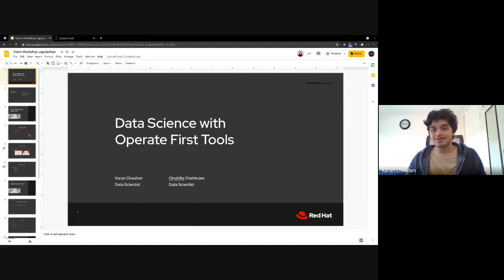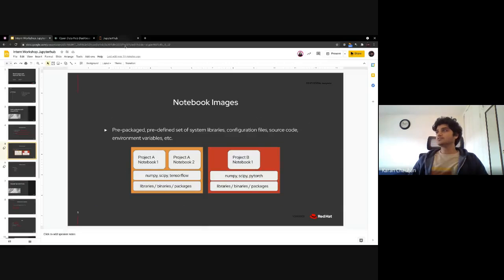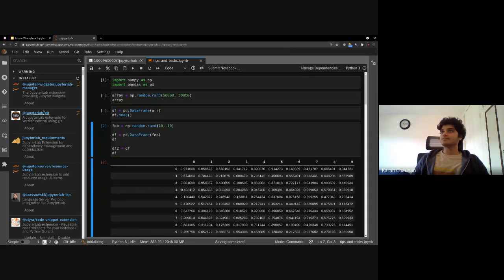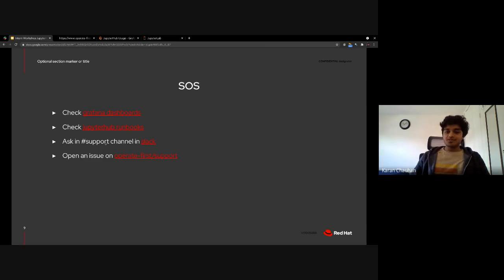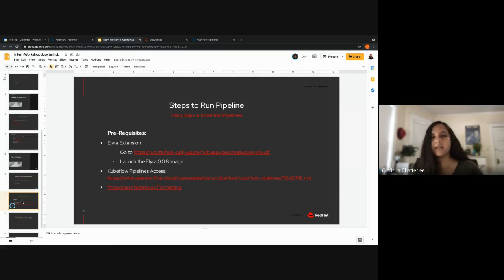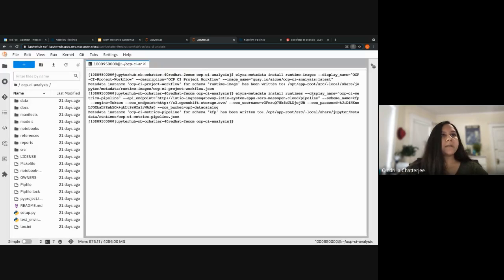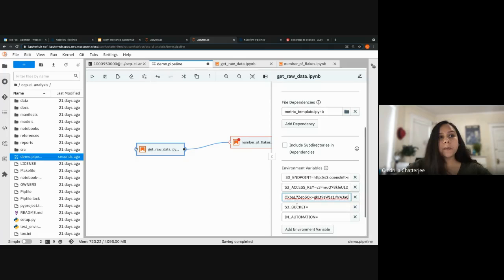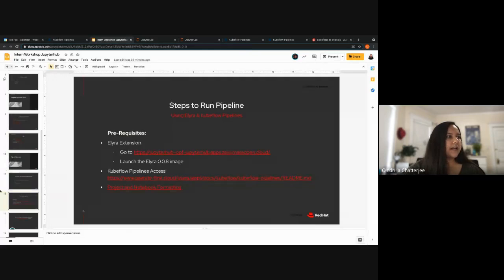[Intern Bootcamp 2021] Data Science with Operate First tools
In this video, Oindrilla Chatterjee and Karan Chauhan give us an overview of how you can interact with the Operate First tooling as a data scientist.